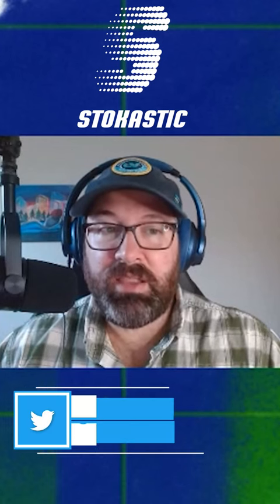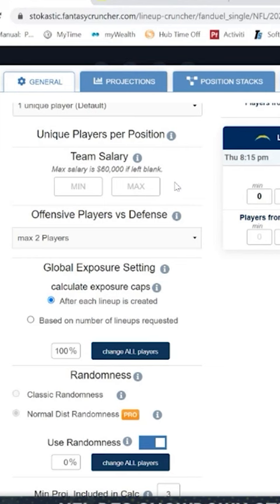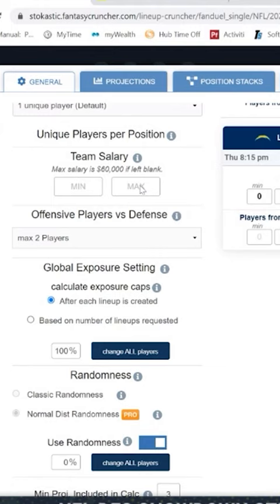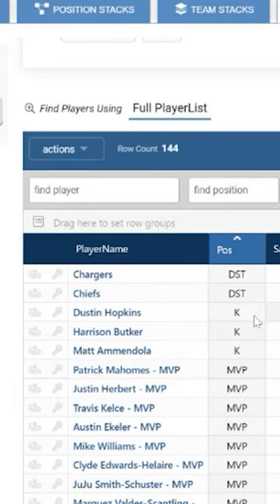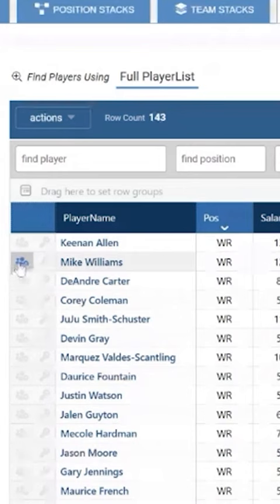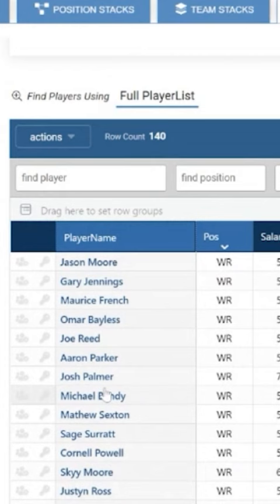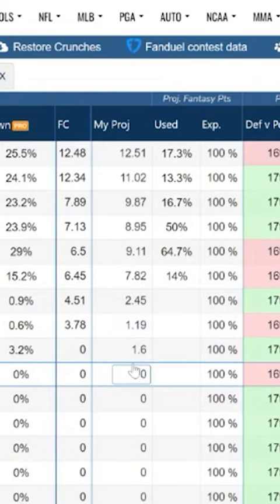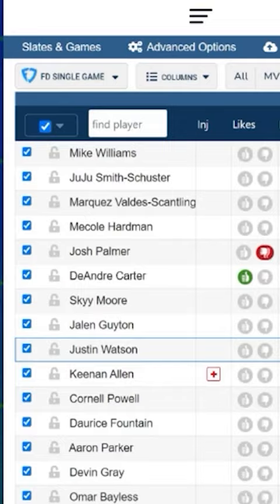How I WON $91K Playing NFL DFS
I won $91,000 playing NFL DFS, and his is how you can win playing NFL DFS too.

Use these NFL DFS tips and tricks to win DraftKings NFL and FanDuel NFL tournaments.